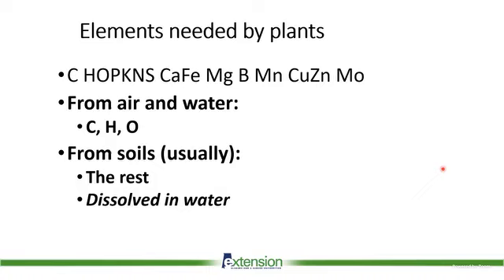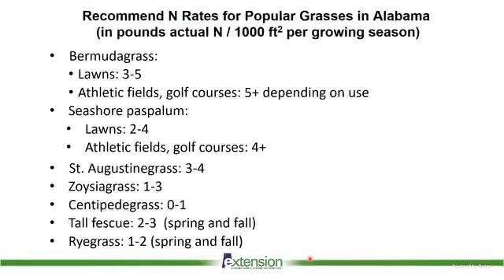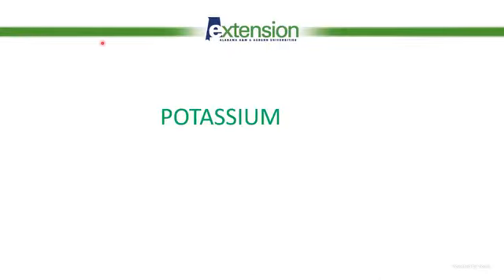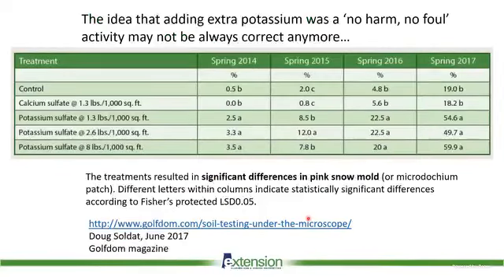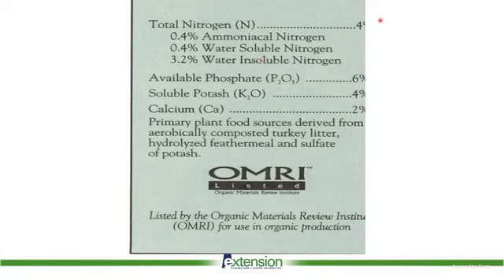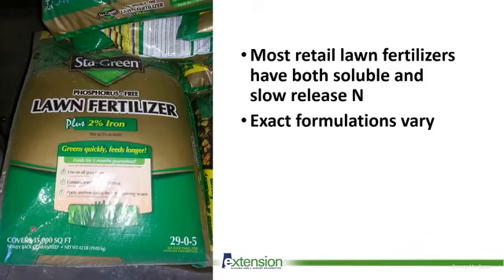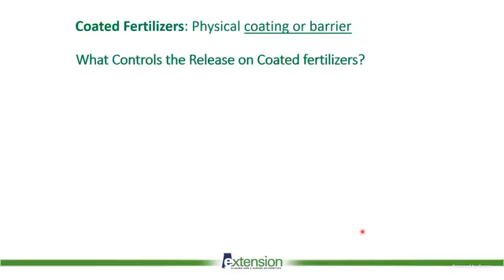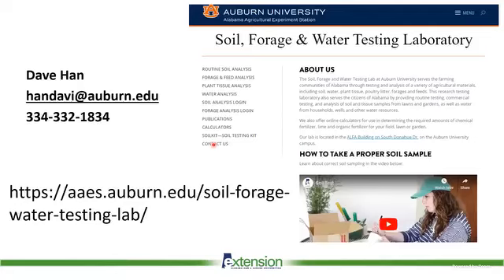Fertilizer Formulations for Turfgrass